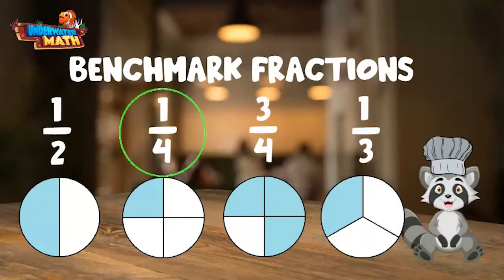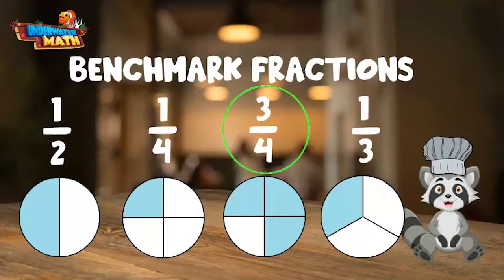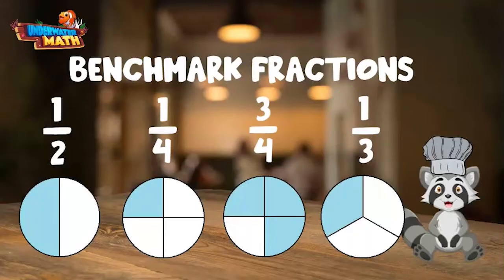Use Benchmark Fractions to Evaluate Sums and Differences of Fractions - 4th Grade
Underwater Math provides engaging learning solutions for students. This video helps students evaluate the sums and differences of fractions using benchmark fractions. Great for 4th grade math students. TEKS 4.3.F